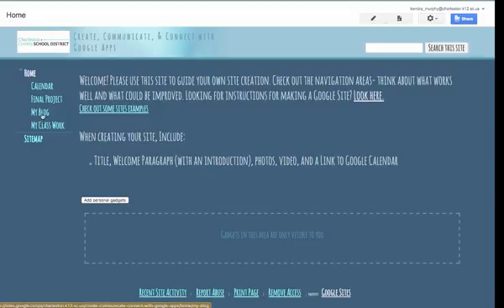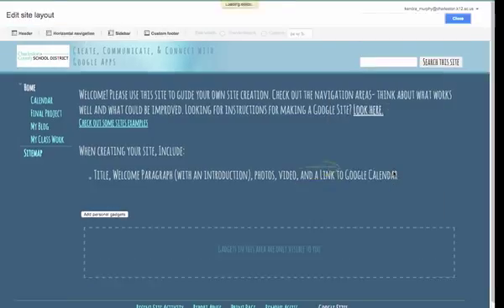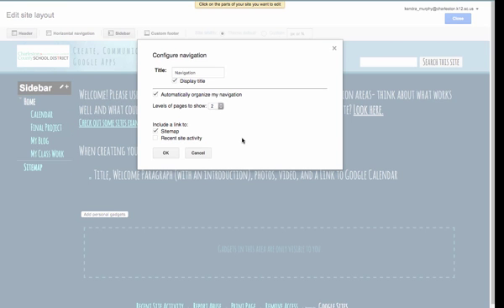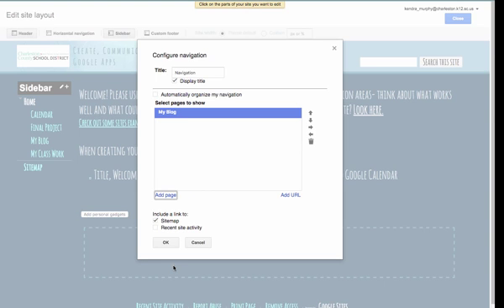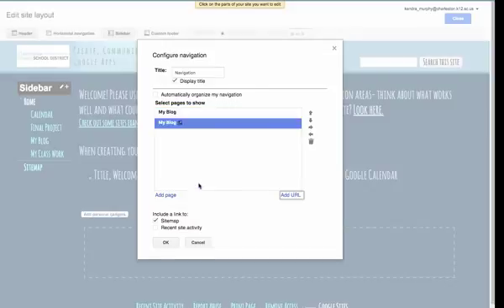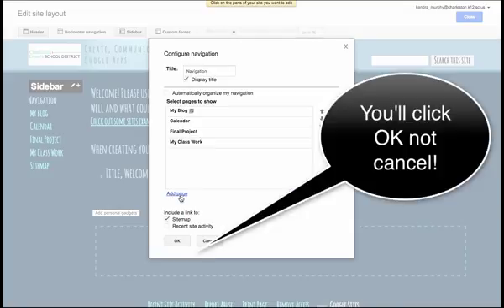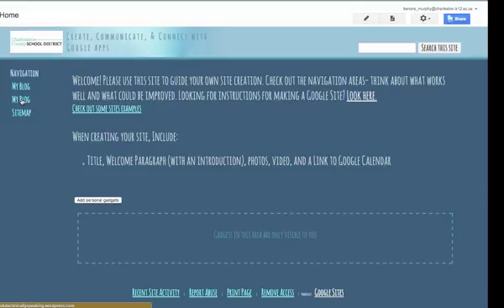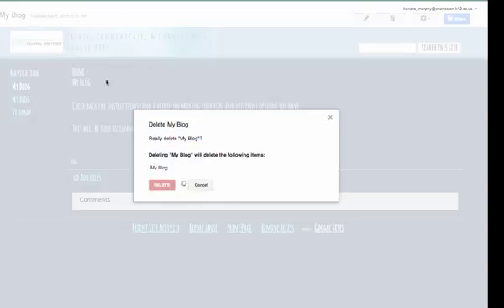External Links on Google Sites